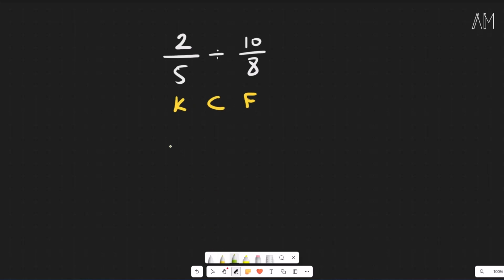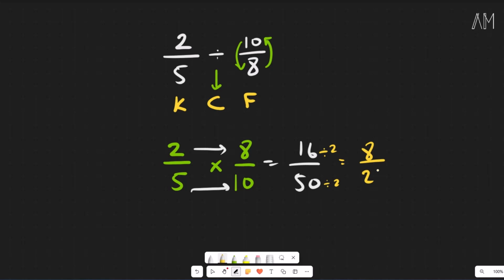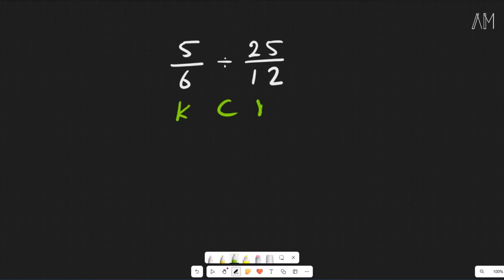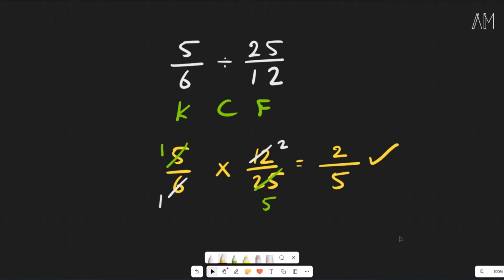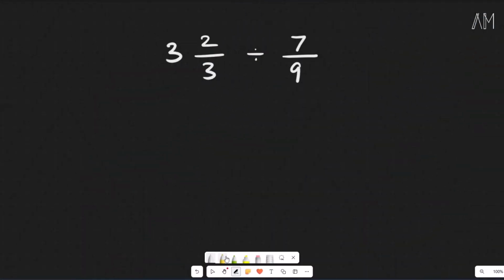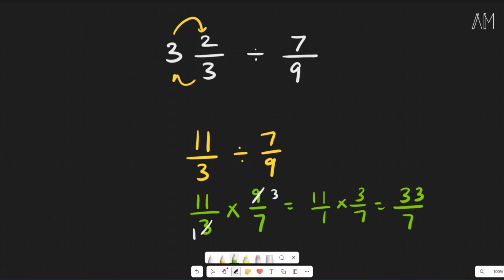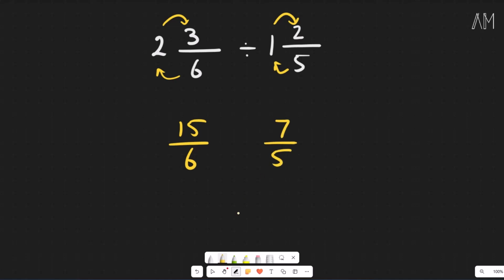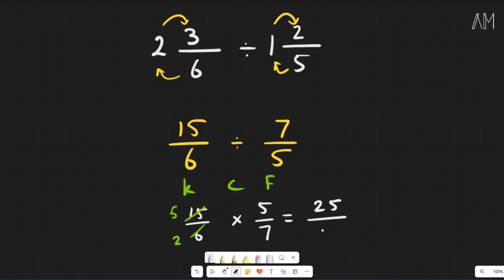Divide Fractions Easily – Flip & Multiply Method Explained!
Learn how to "divide fractions" using the simplest method ever: "Flip and Multiply"! This video explains exactly how "fraction" "division" works, why we invert the second fraction, and how to "simplify" your answer with confidence.

In this lesson, you will learn:
• How to divide any two fractions
• Why we flip (reciprocal) the second fraction
• How to multiply after flipping
• When and how to simplify your final answer
• Tricks to avoid common mistakes
• How this skill connects to real math problems

Perfect for Grades 5–10, teachers, students, and anyone looking to master fraction operations quickly.
Learn the Easy Steps method and divide fractions like a pro!
Math With Ahed Masri